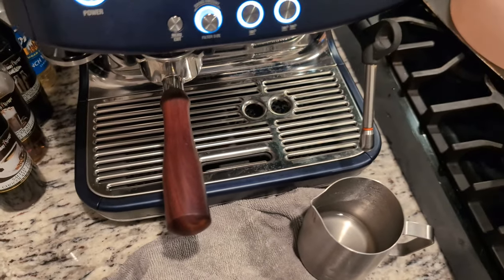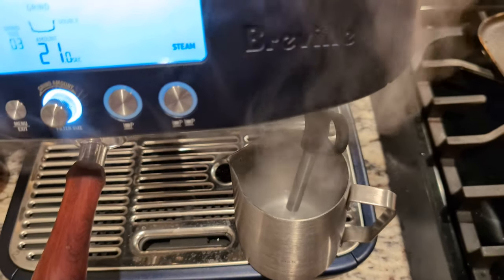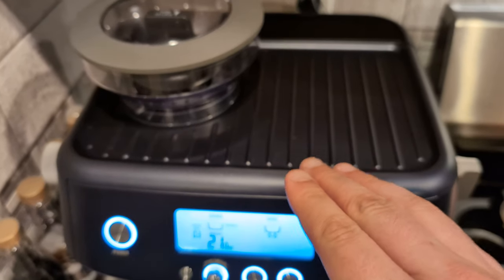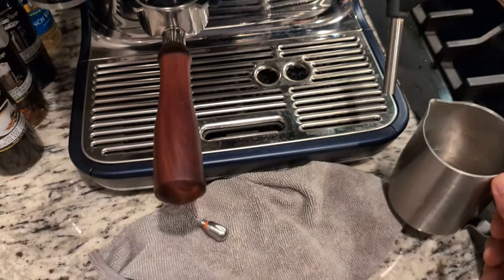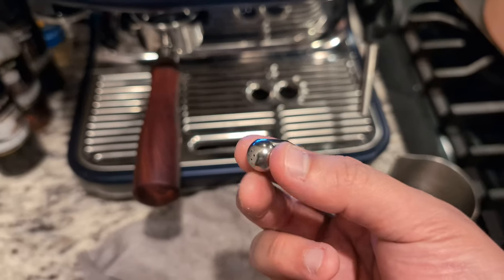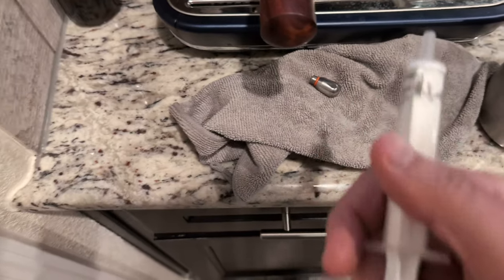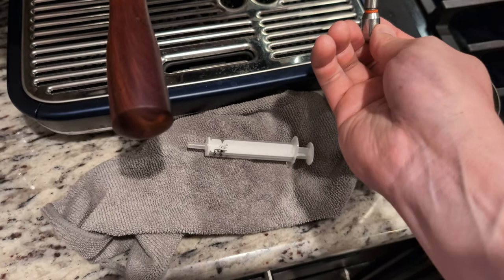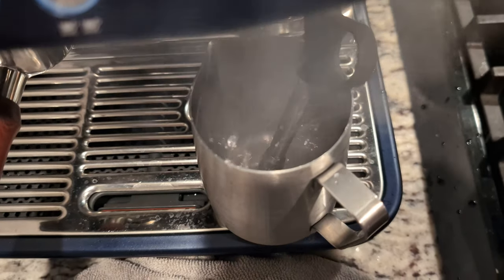Breville Steam Wand Not Working (hack)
hopefully my hack gets you guys back on the velvety milk cloud!